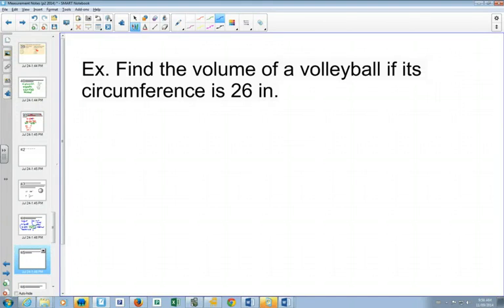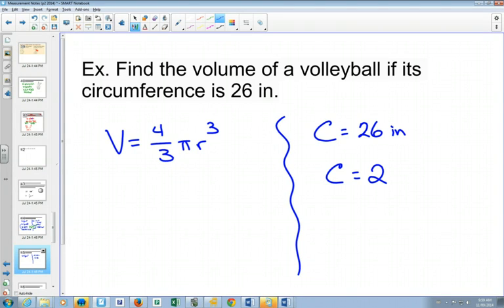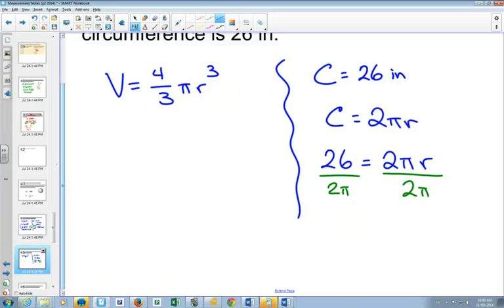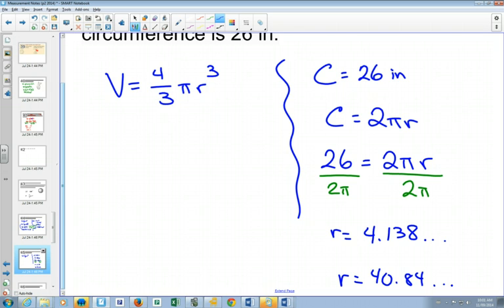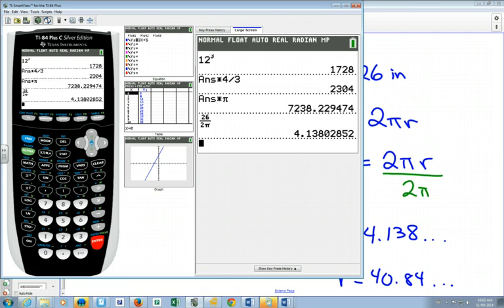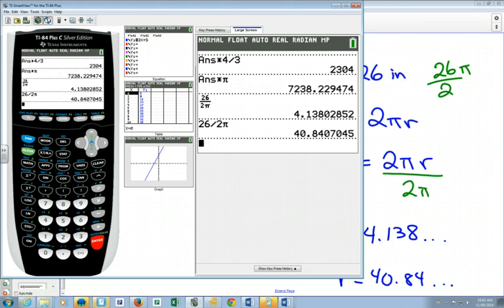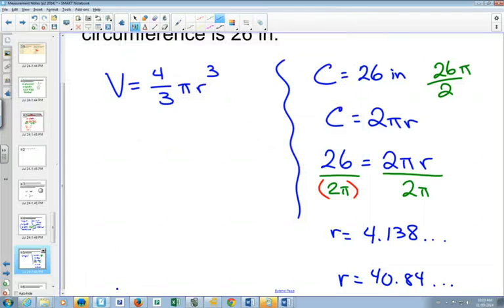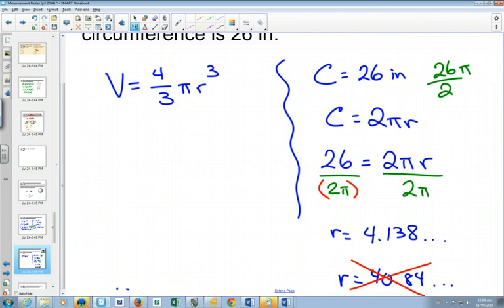Spheres Surface Area Volume Example 2